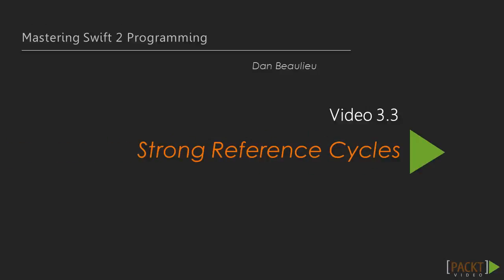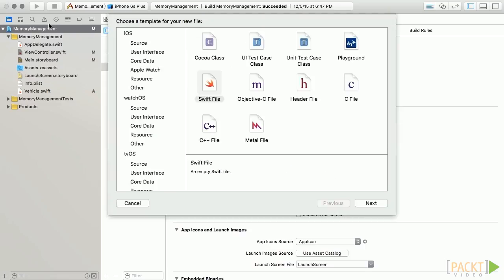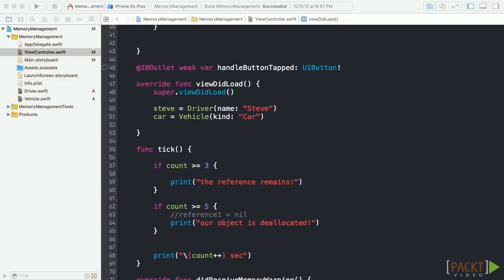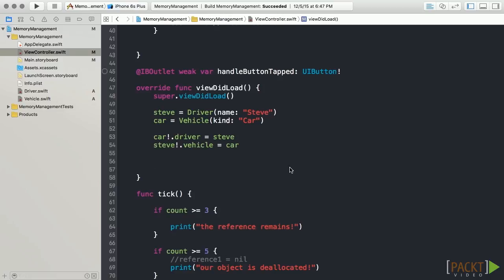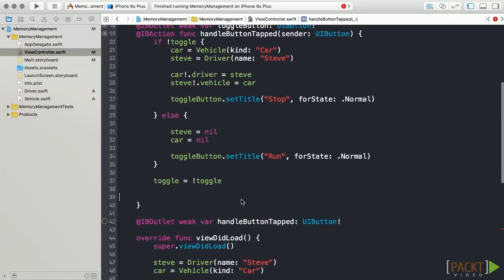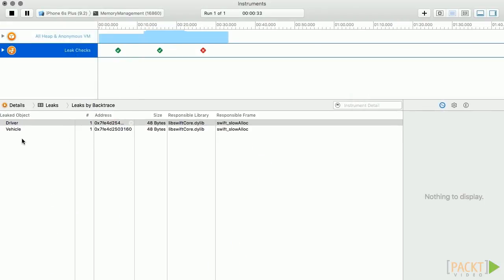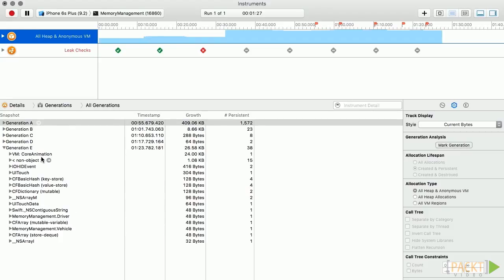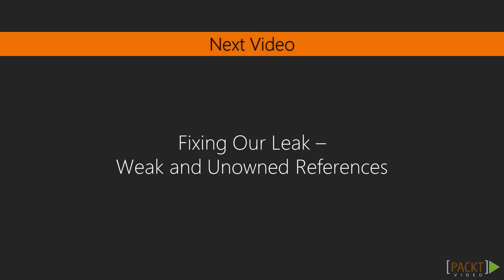76 - Strong Reference Cycles.mp4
76 - Strong Reference Cycles.mp4